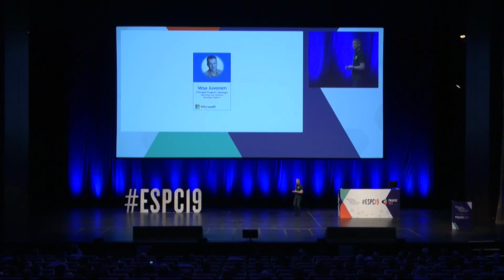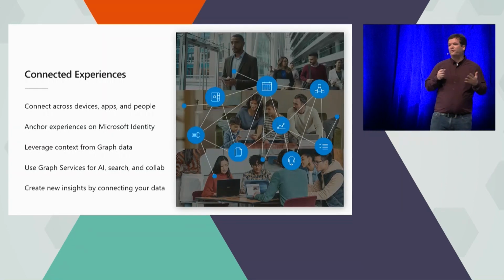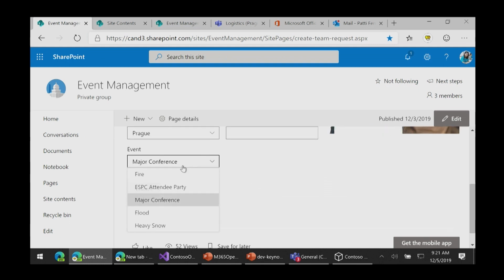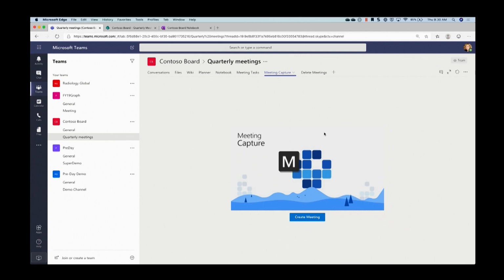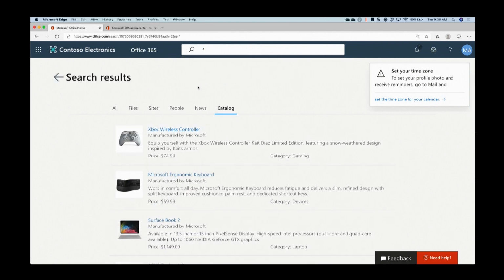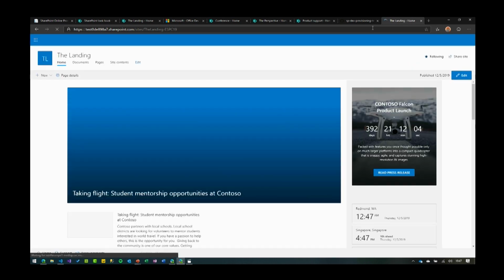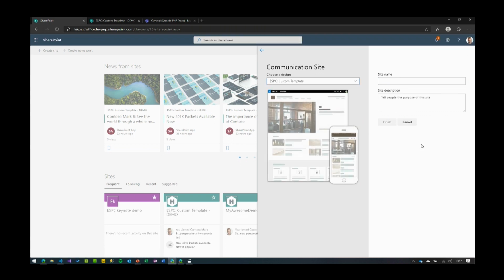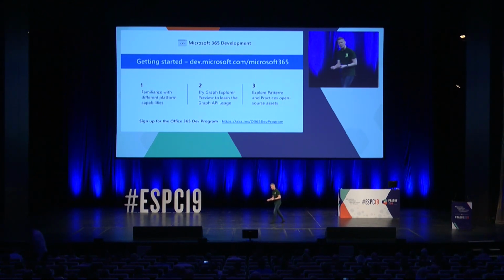ESPC19 Keynote 6 - Build Engaging Solutions with SharePoint and the Microsoft 365 Developer Platform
Discover how every experience can become more collaborative and engaging with the Microsoft 365 platform – starting with SharePoint.  SharePoint serves as the center of collaboration – where content is stored and communicated across teams, departments, and the whole organization. See the latest development advancements and new capabilities for SharePoint, and catch up with the latest from SharePoint’s developer community, including the latest open solutions.  Then, take your solution further by seeing the latest across Microsoft Graph, Microsoft Teams, the Microsoft Power Platform, and collaborative Office apps.   In this keynote, you’ll take away new ideas for building next-generation collaboration applications, and get the essential roadmap for custom apps in your organization.